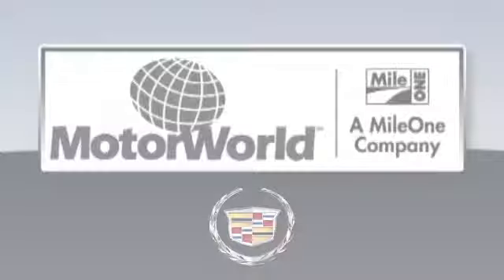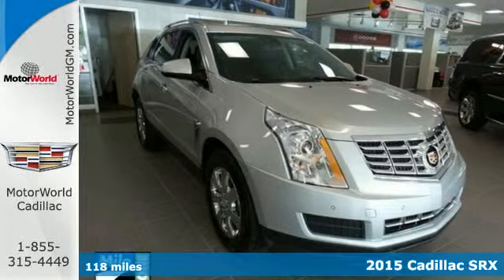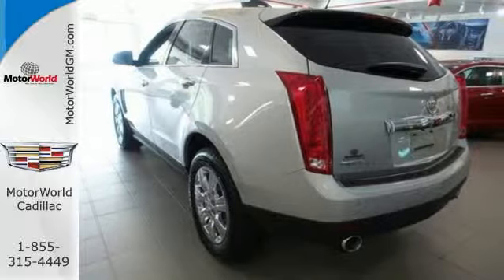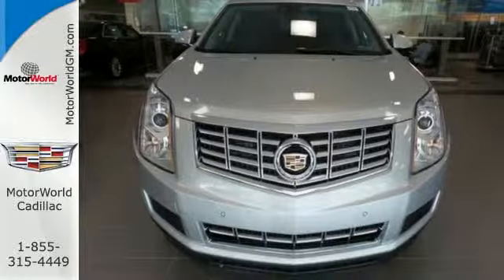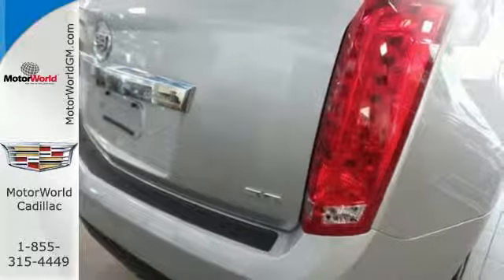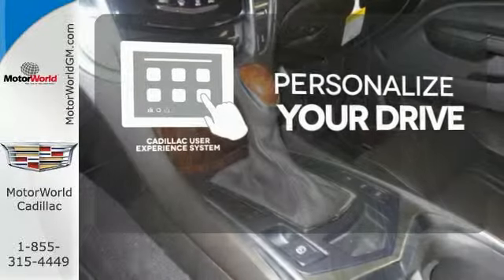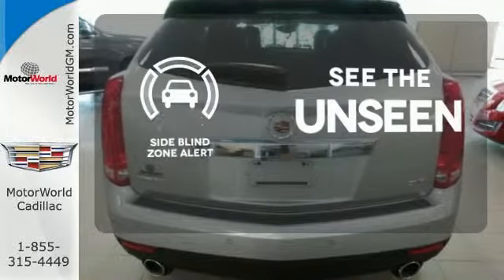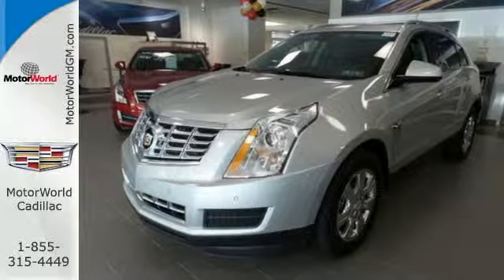2015 Cadillac SRX Wilkes Barre PA Scranton, PA C4089 - SOLD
Year: 2015
Make: Cadillac
Model: SRX
Trim: Luxury
Engine: 3.6L V6 DGI DOHC VVT
Transmission: 6-Speed Automatic
Color: Silver
Interior: Ebony w/Ebony accents
Stock #: C4089
VIN: 3GYFNEE3XFS620118
 Price includes: $3,000 - Cadillac Alternative Purchase Allowance. Exp. 08/31

Address:
150 Motor World Dr